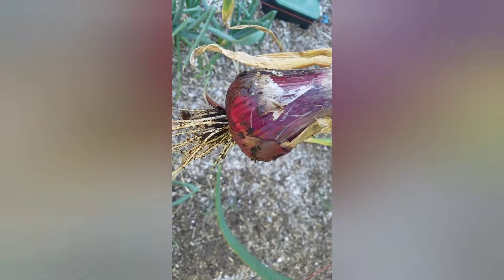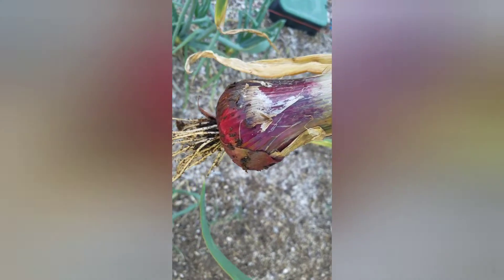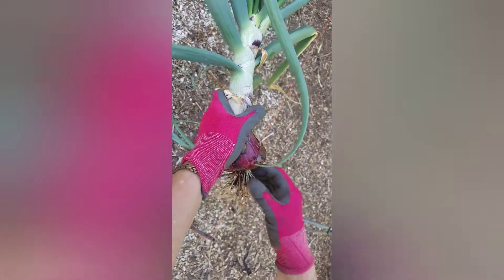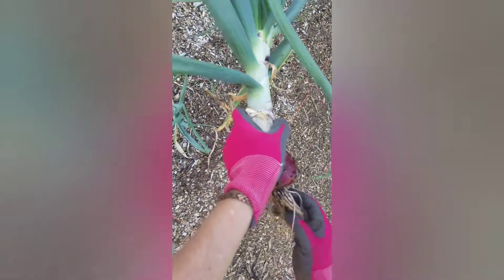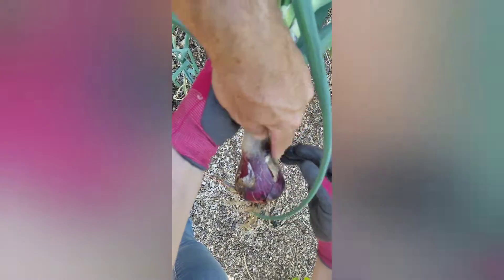Red Onion Picking In Eden 100% Organic Soil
We have been anxiously awaiting these red onions and the other day we couldn't hold out any longer! Normally  I wait another few weeks or a month for more development  and seed set. Since we have some in that stage now we thought we would inspect the  size and grab it early if it was large enough.  They are so good it just had to be picked... We waited long enough!